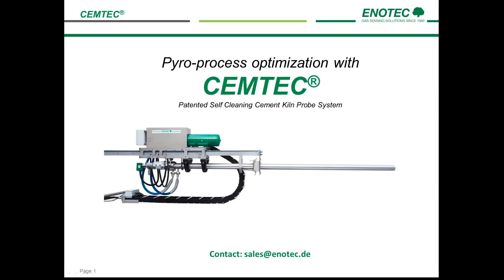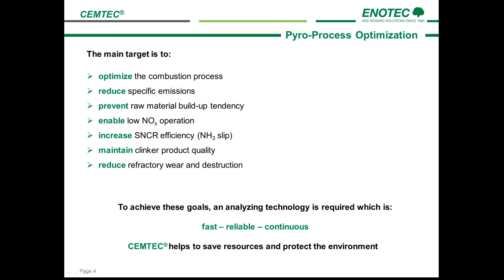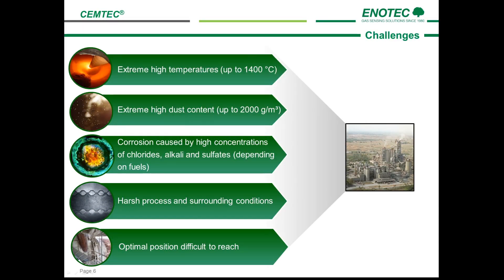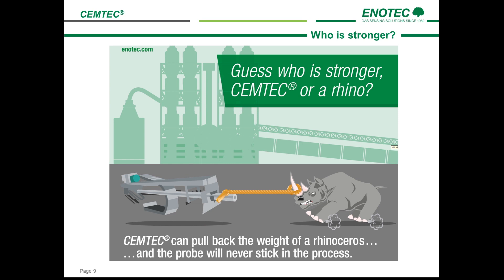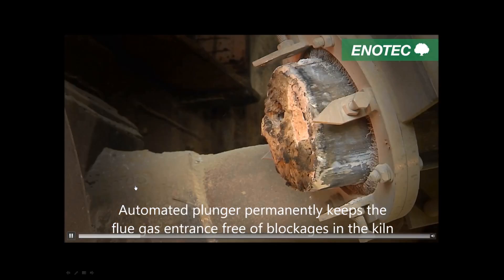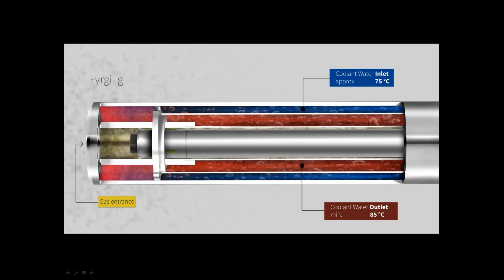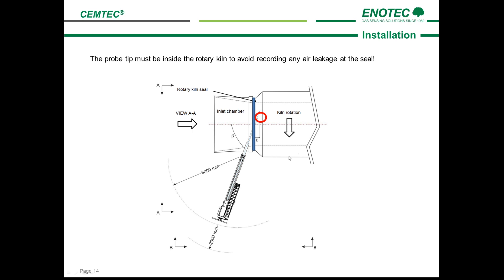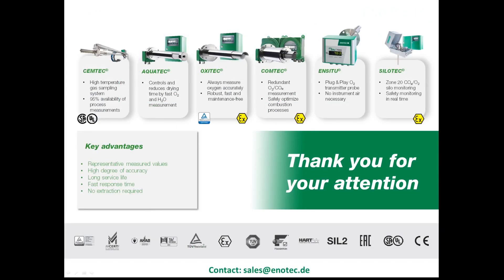ENOTEC - CEMTEC Training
This video describes ENOTEC'S cement kiln inlet chamber probe system